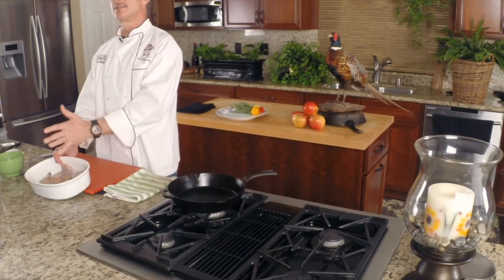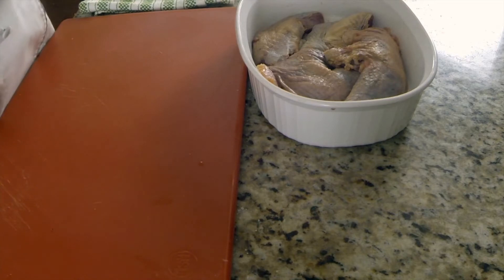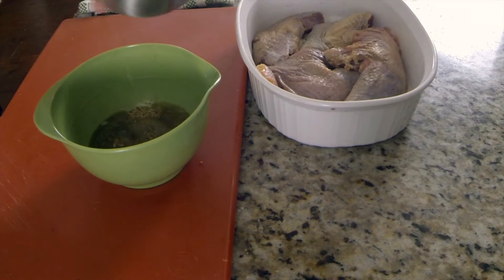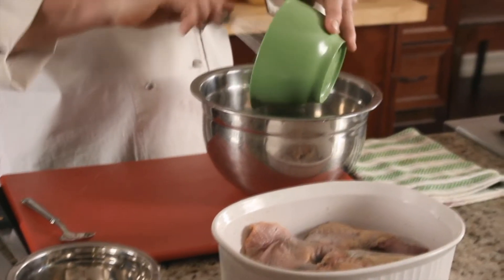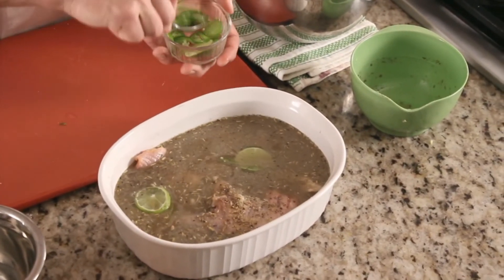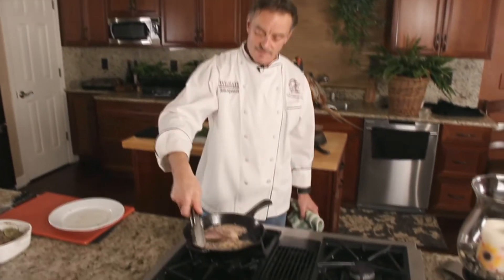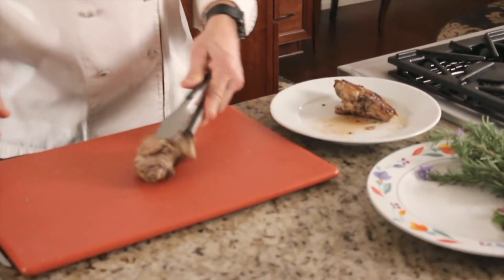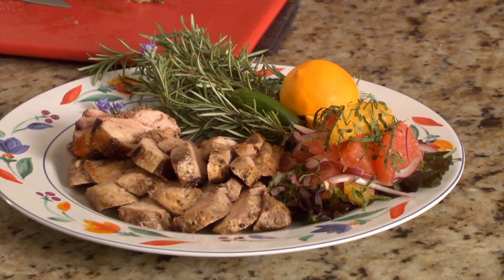Pheasant Breast Brine and Roast with Chef John McGannon on Sporting Chef TV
Chef John McGannon demonstrates how to properly brine, brown and roast a pheasant breast that is moist and really delicious.

From The Sporting Chef TV show on Sportsman Channel